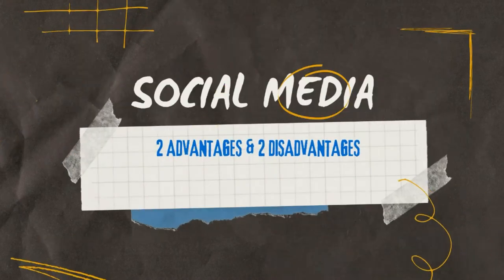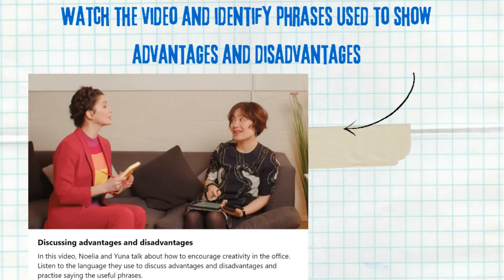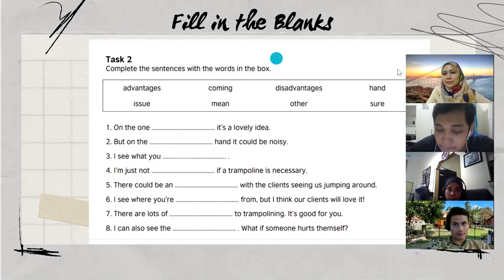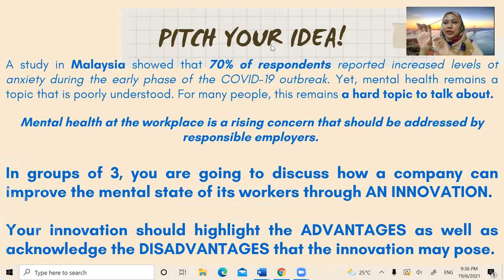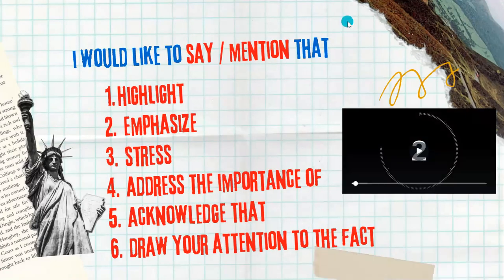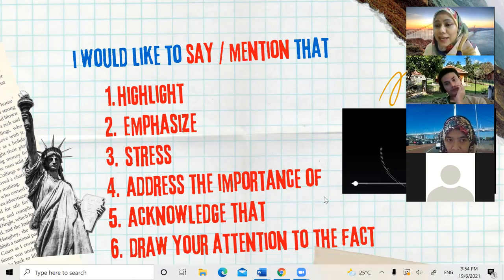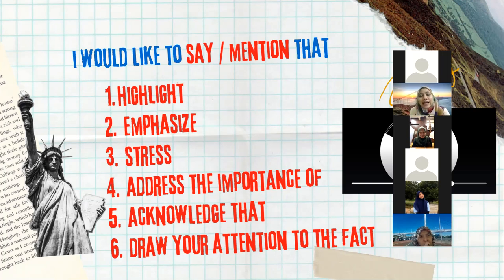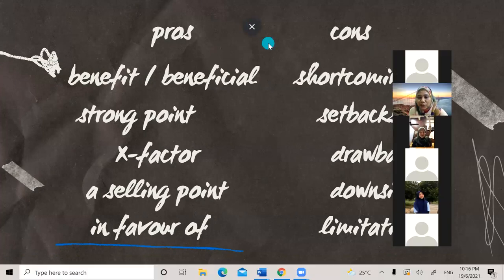ENGLISH COMMUNICATION FOR ADULTS (CLASS 5)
ADVANTAGES & DISADVANTAGES